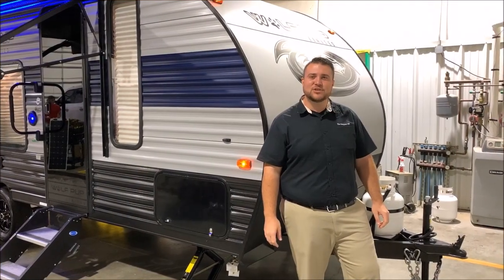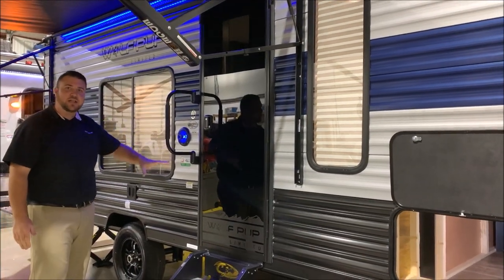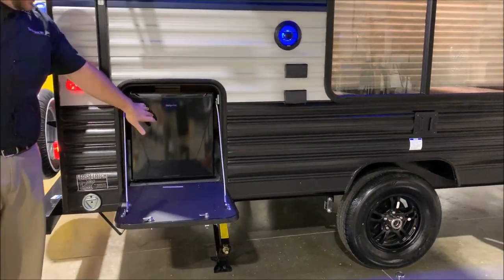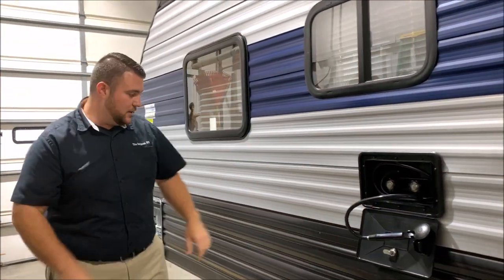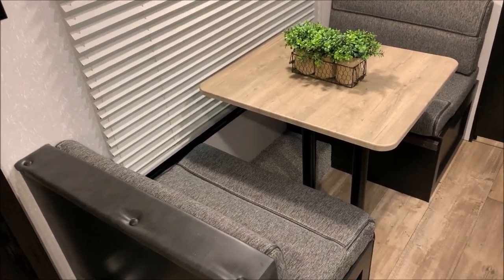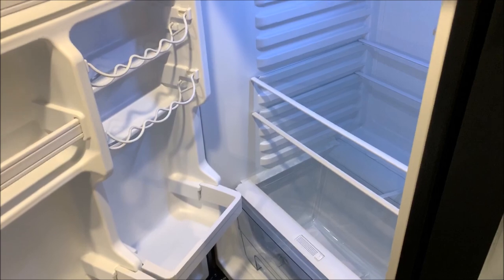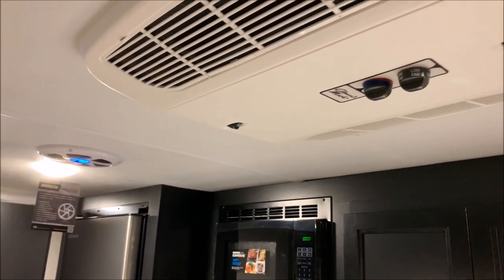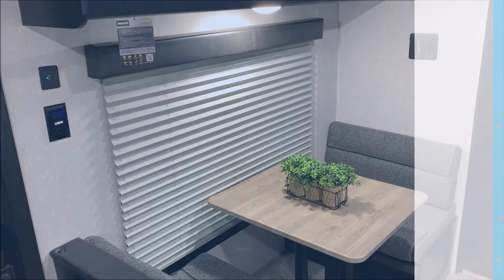2021 Wolf Pup 16FQ Travel Trailer